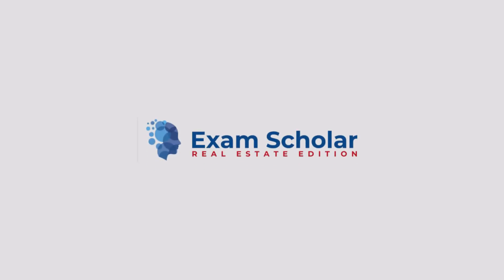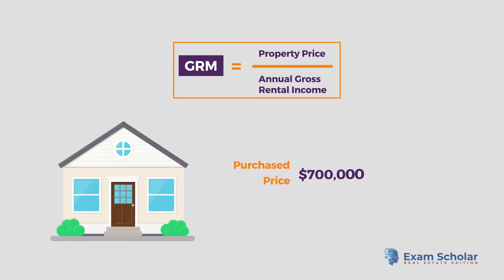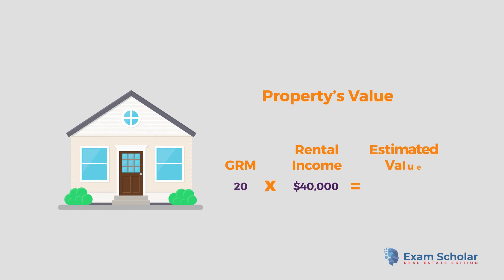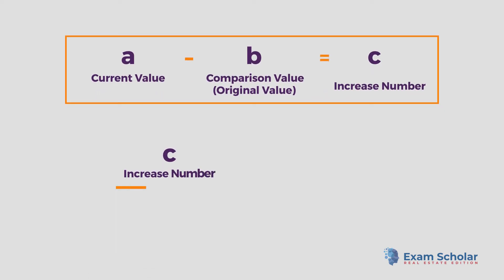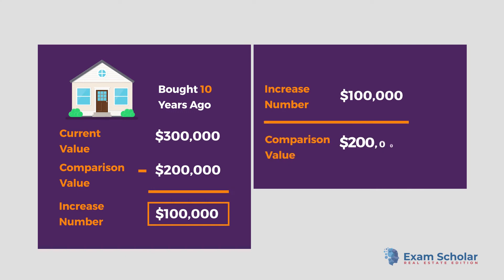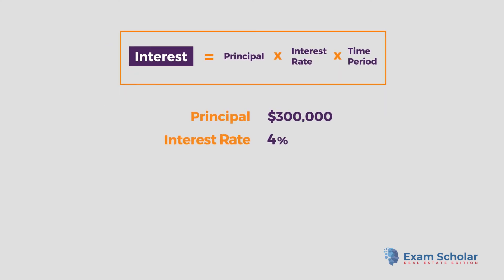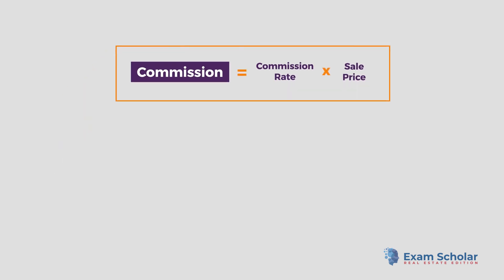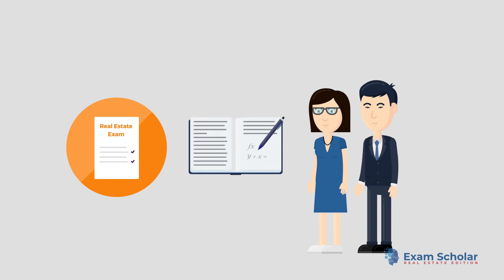Real Estate Math Explained For The 2025 Exam | Animated Explainer | Exam Scholar - Real Estate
Real Estate Math Explained For The 2025 Exam | Animated Explainer | Real Estate Exam Prep | Exam Scholar

Learn real estate math concepts like the gross rent multiplier, percentage change, how to calculate interest, and how to calculate commission in this animated explainer video. We have many more animated explainer videos inside our course

If you think someone could use it, share it! Remember to click the notifications bell!

We add new videos all the time. Be the first to know when we drop a new one! It really helps us out!

If you want to easily pass the real estate exam, sign up to our real estate exam preparation course to get access to over 150 more videos (including animated explainer videos and exam videos), 3500+ exam questions with answer explanations, 750+ flashcards, audio exams, explainer audios, articles, vocabulary, and more! We were named as the best real estate exam practice for 7 years in a row! Sign up in less than 5 minutes for instant access here: